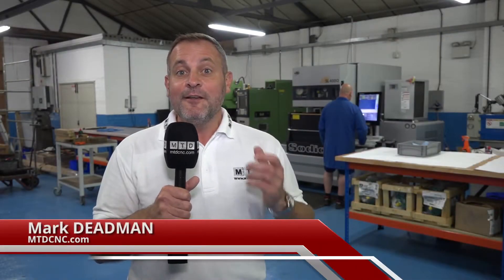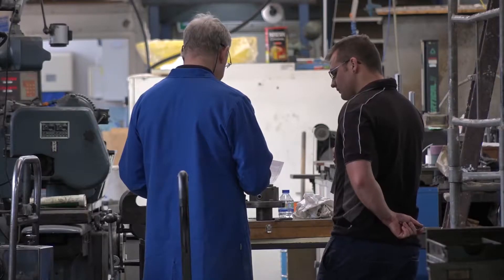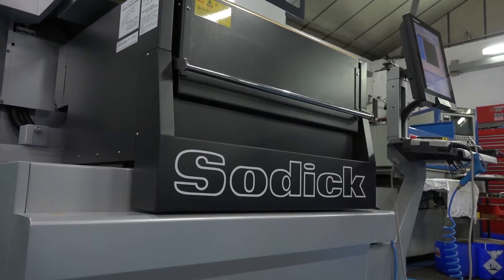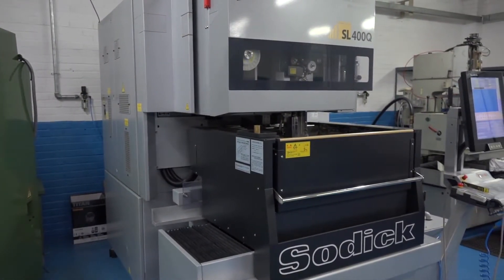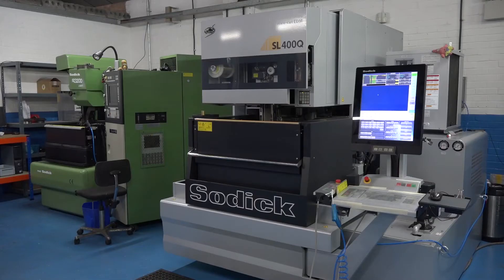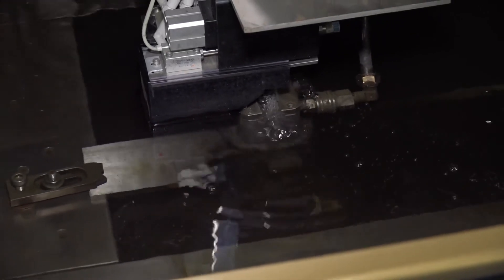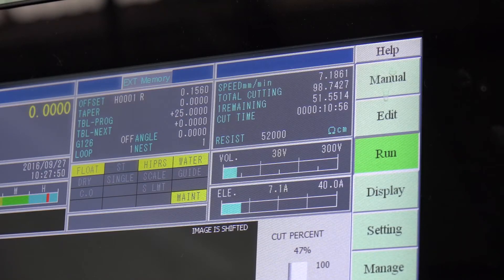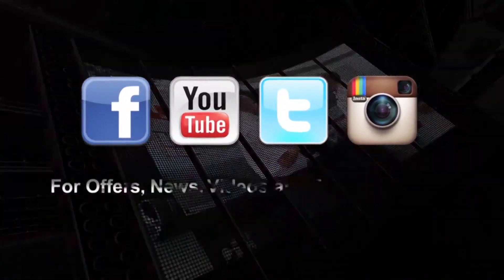Masinile Sodick perfectiune, rapiditate, inovatie, fiabilitate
Sodick este alegerea perfecta pentru prelucrarile de electroeroziune, gaurire, frezare si nu numai.